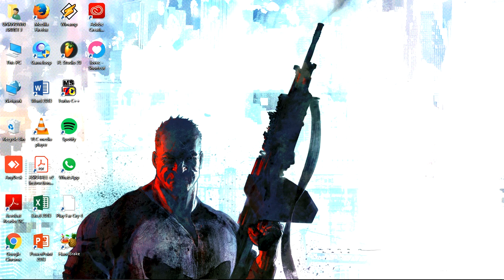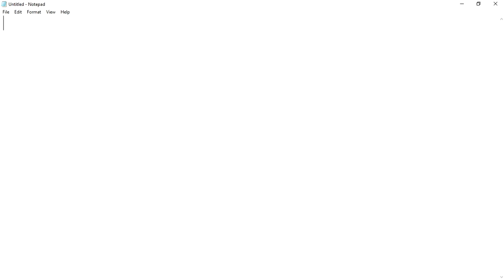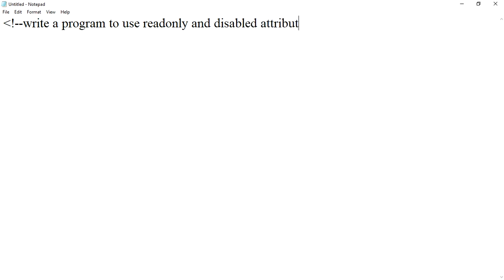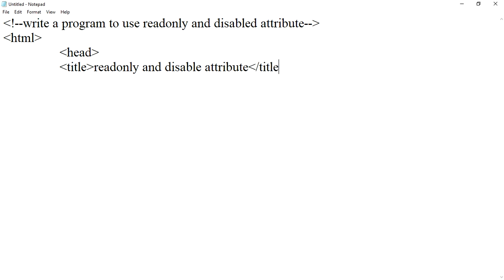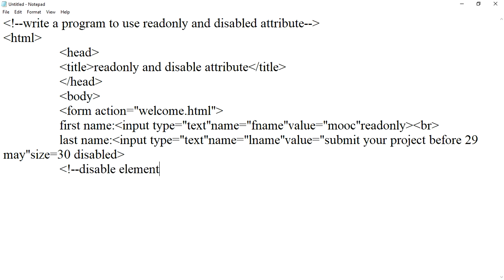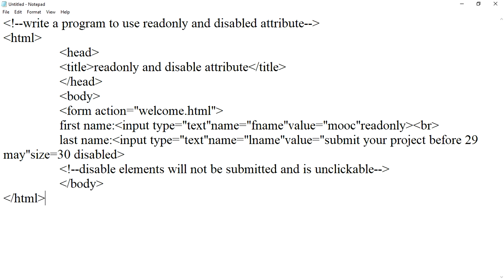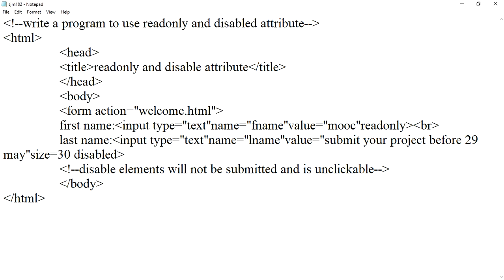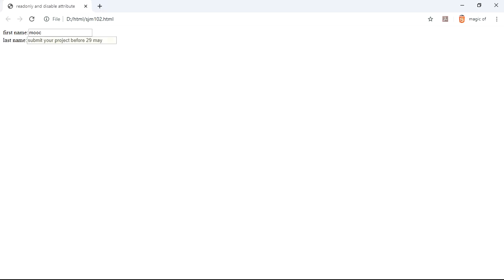learn html programs(102 program)how to use readonly and disabled attribute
In this program we will learn how to use readonly attribute in html.

READONLY -The readonly attribute is a boolean attribute. When present, it specifies that an input field is read-only.